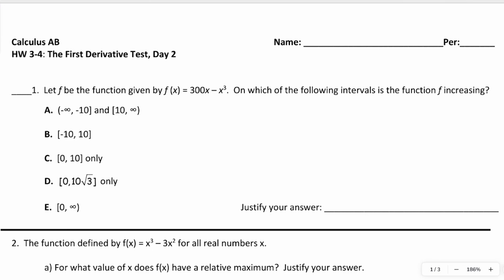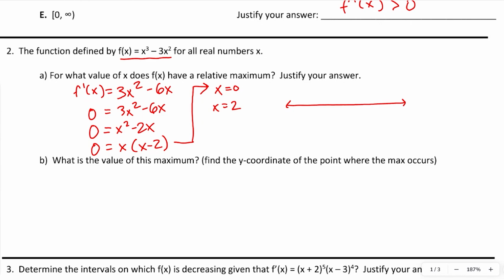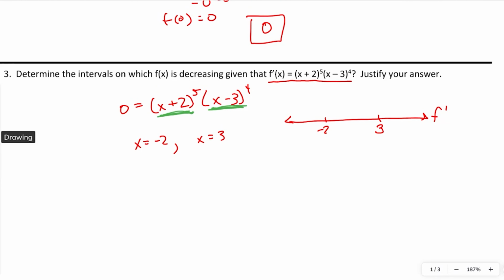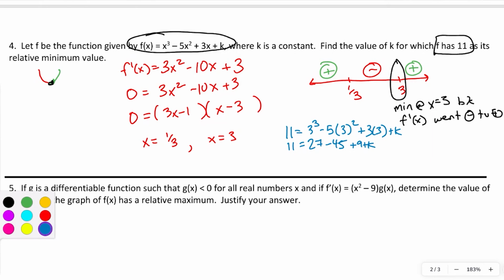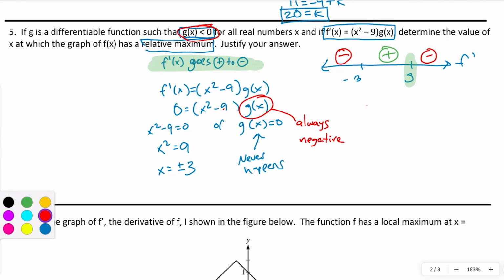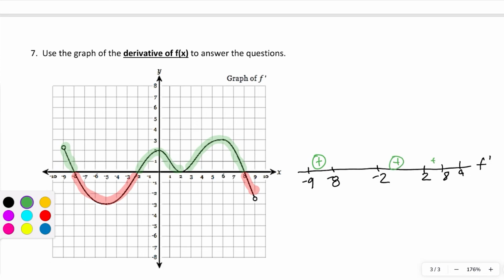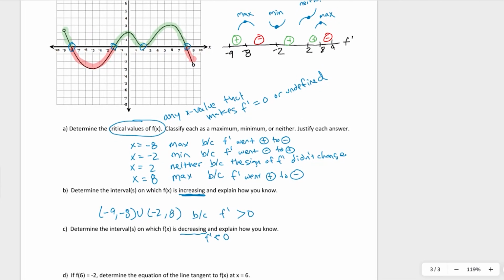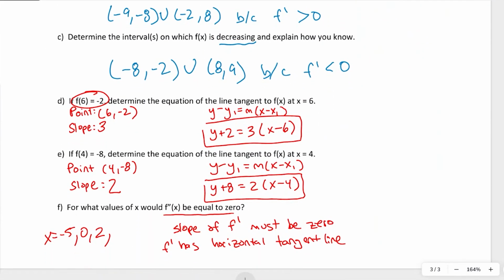calculus | hw 3-4 | the first derivative test, day 2